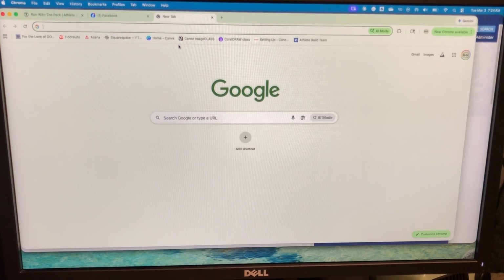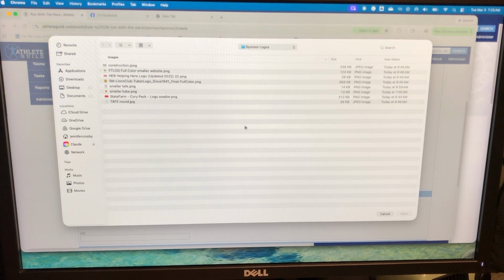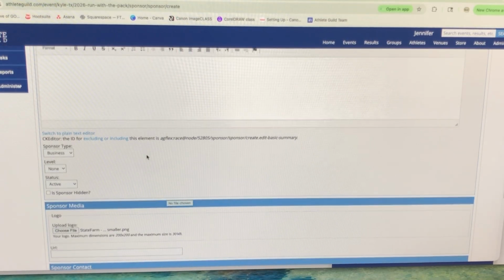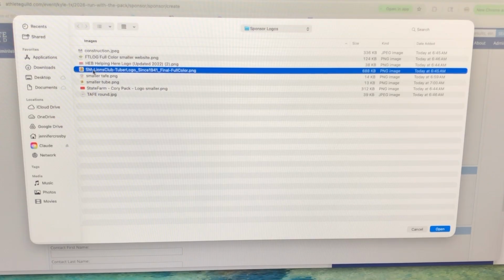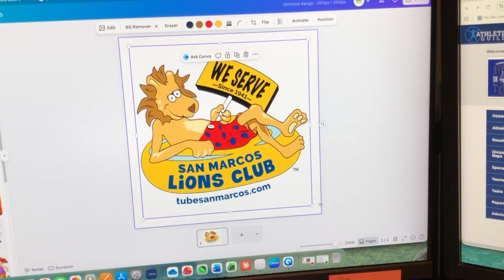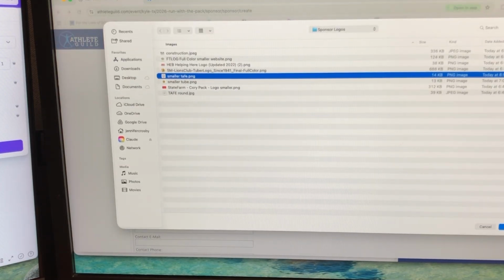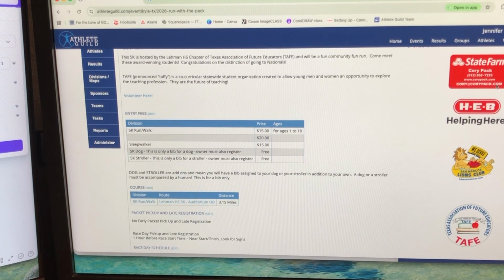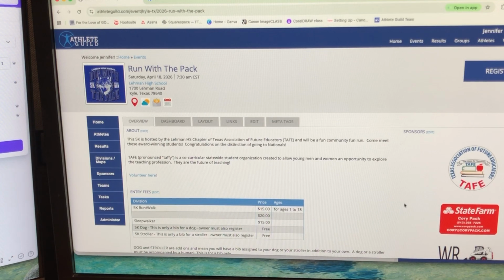RD to RD - How to add Sponsor Logos to your Athlete Guild Race Registration Page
Race Director to Race Director, Jennifer will show step by step instructions for how to add sponsor logos to your race registration page on athleteguild.com. This is a great way to feature sponsors!

*This is Jennifer's first how-to video, thank you for your grace!